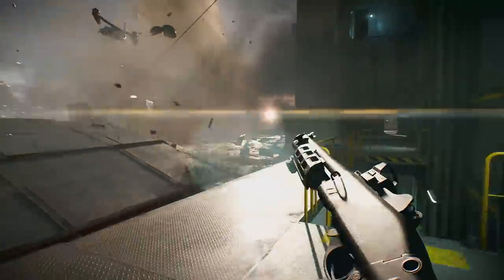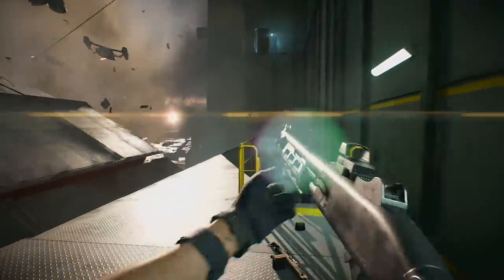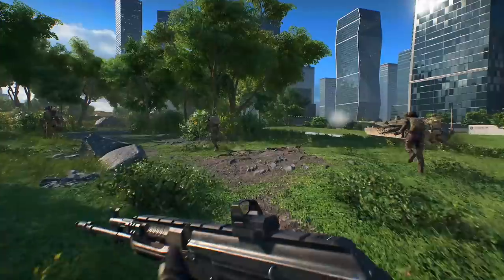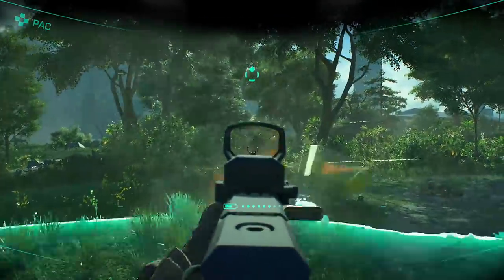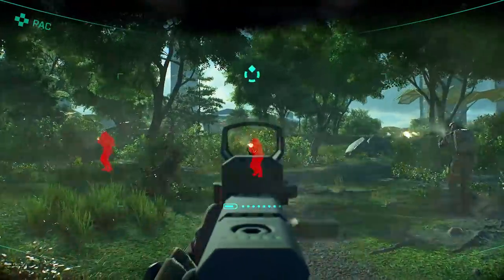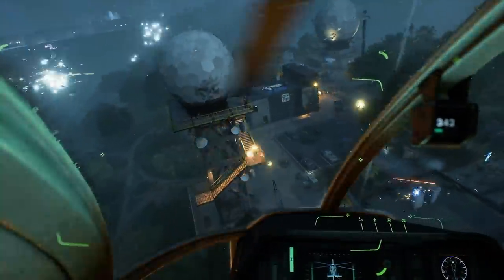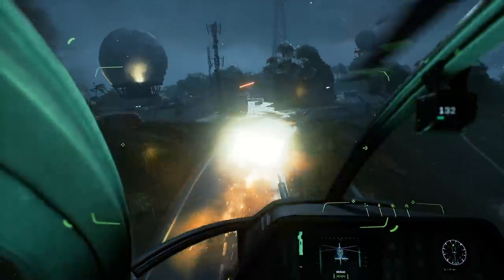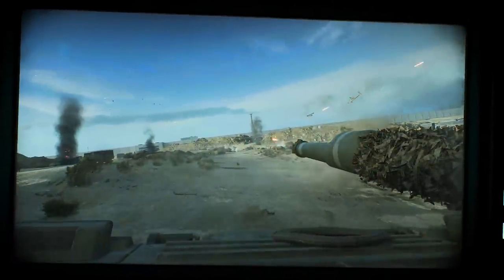New Battlefield 2042 Gameplay - Lever Action Rifle, Wallhack Change + 2 New Maps!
Today we've got some new Battlefield 2042 gameplay via NVIDIA, PC gameplay showing off some of the technology NVIDIA will be bringing to the game including Ray Traced Ambient Occlusion, Reflex and DLSS. We get to see an update to Ji-Soo Paik's Scanner wallhack ability, a new lever action rifle as well as footage on the Kaleidoscope and Manifest maps.

This channel is all about FPS gameplay, sniping, tips & tricks and guides! At the moment I'm really enjoying playing Call of Duty Warzone whilst we wait for Battlefield 2042 gameplay, details and information. I mainly do Battlefield gameplay and Battlefield sniping on all the different games: Battlefield 5, Battlefield 1, Battlefield 4 and Battlefield 3. I often play solos, duos, trios and squads. I have over 1000 hours experience in every Battlefield and I hope to play more FPS games in 2021 and 2022. I hope you enjoy my sniper gameplay and Warzone gameplay as much as I do making it.